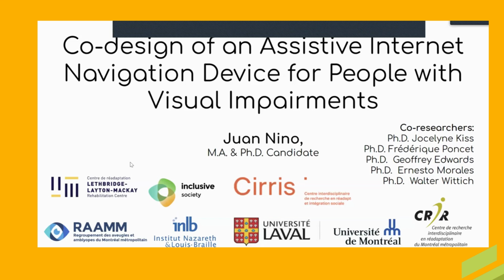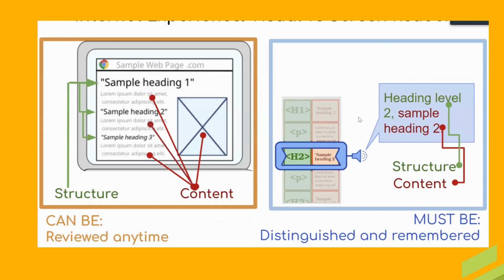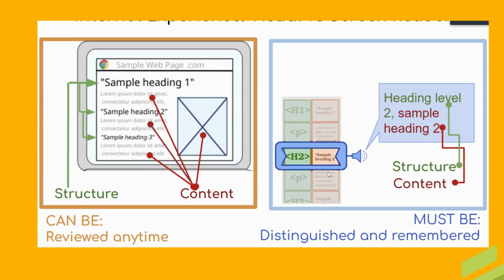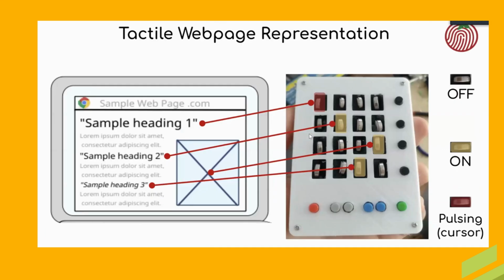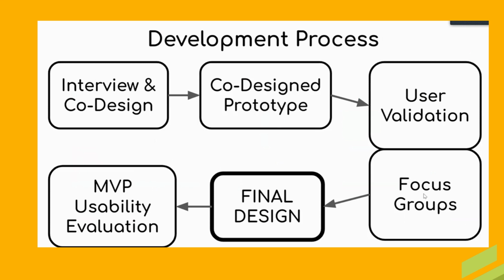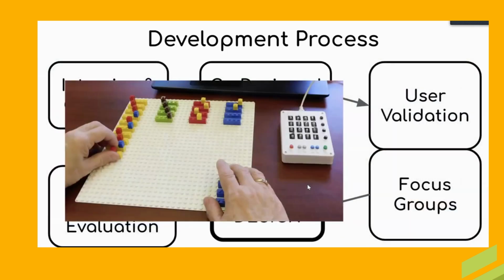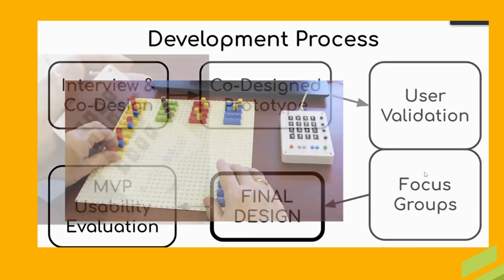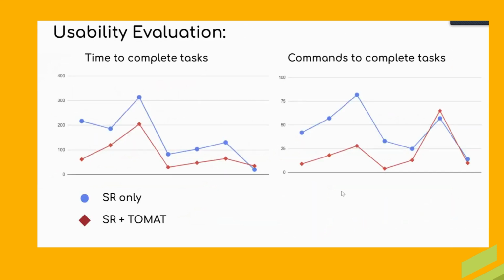Dispositif pour la navigation Internet pour les personnes ayant des déficiences visuelles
Les logiciels de lecture d'écran permettent aux utilisateurs malvoyants de naviguer sur Internet, mais ils ne parviennent pas à transmettre efficacement les informations visuelles disponibles, telles que la structure de la page.

Le projet visait à développer une technologie complémentaire au lecteur d'écran, qui offre une représentation continue, interactive et non visuelle de la structure d'une page web par le biais d'un retour audio-tactile.

Le projet comprenait donc la recherche, la co-conception, le développement et l'évaluation d'un prototype appelé "Touch Matrix Assistive Technology Navigator" (TOMAT Navigator). TOMAT Navigator est une technologie d'assistance abordable et libre qui exploite l'IA et les technologies tactiles pour faciliter la navigation naturelle et intuitive sur internet, conçue conjointement avec et pour les personnes souffrant de déficiences visuelles.

Ce projet de recherche participative est financé par  Société Inclusive. Sa présentation a eu lieu lors du Forum annuel 2023 sur la recherche participative et le handicap, qui s'est tenu en ligne le 27 septembre 2023.